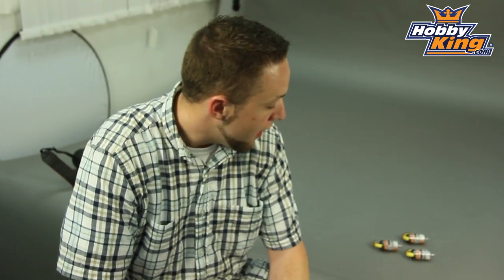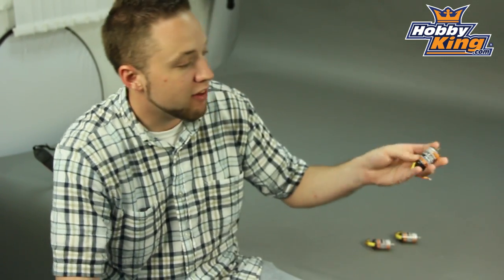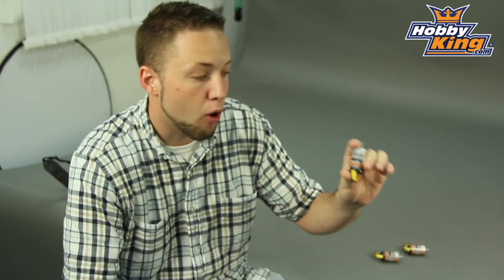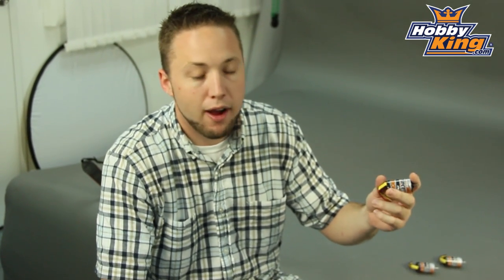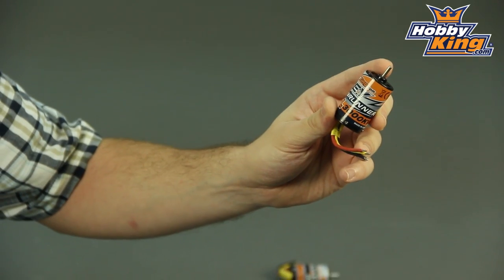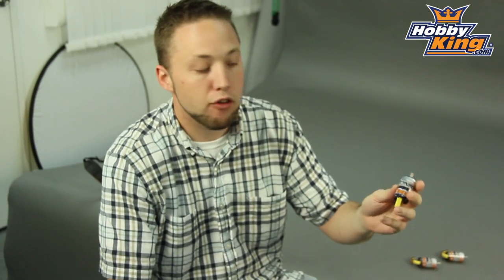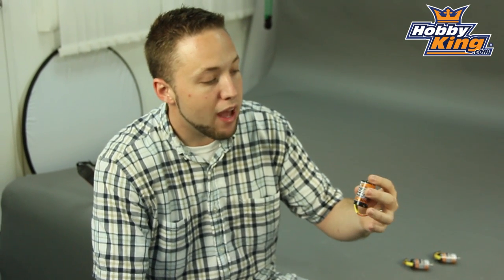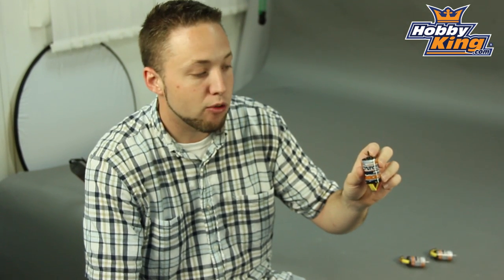HobbyKing Daily - HobbyKing Donkey Motors